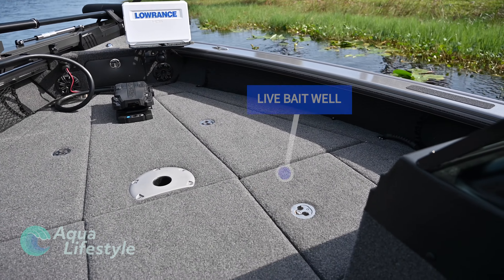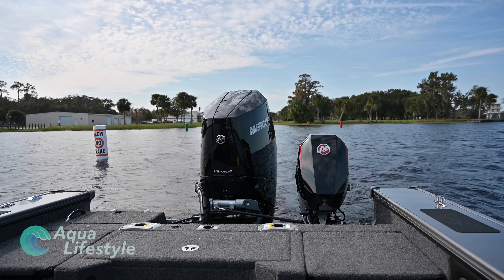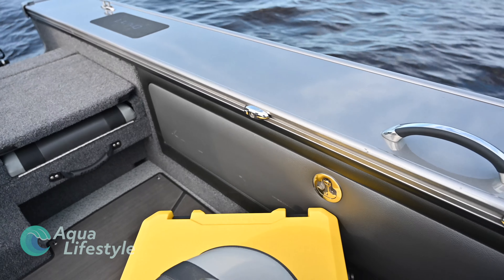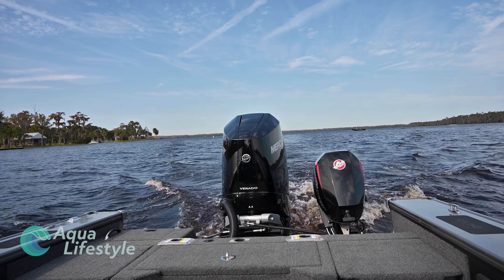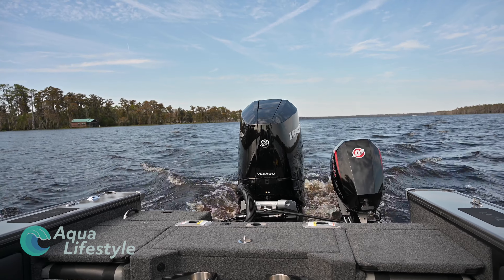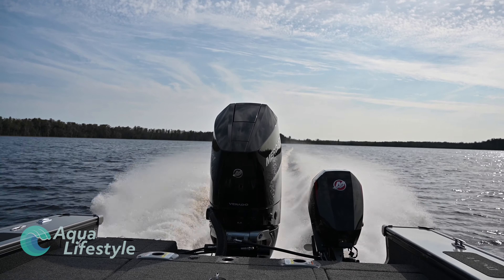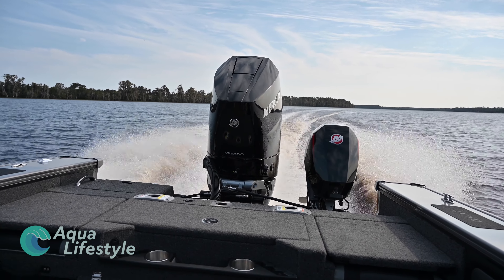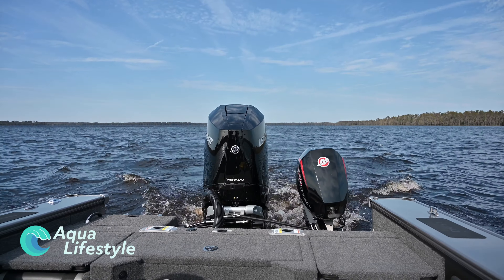Lund Pro-V 2175 - Verado V10 400hp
​@LundBoatsOfficial  Pro-V 2175 new design for 2023 focuses on fishing. We were impressed while testing it at Lake X when  @MercuryMarine  announced their all new V10 Verado 350hp and 400hp.

Watch while Brian Gross, VP of Product Development & Engineering shows us the best of Lund. We think they truly thought of everything and have listened to the customer on what they want.

Amazon Storefront

* Wood free construction
* Storage spots everywhere
* Jump seats in aft for more fishing buddies or more family members
* Large cockpit for fishing

Still images courtesy of  Brunswick Corporation